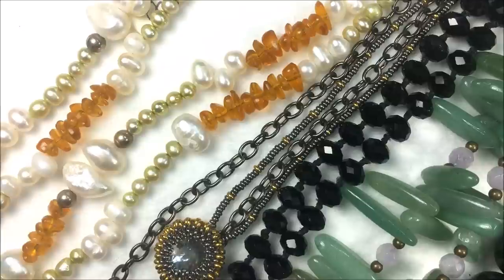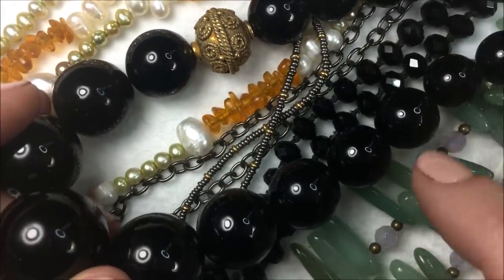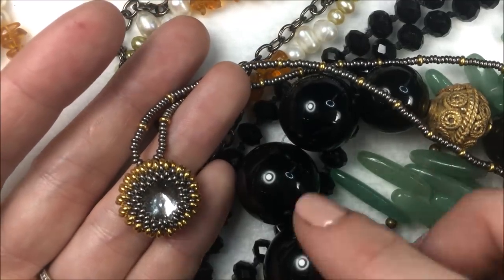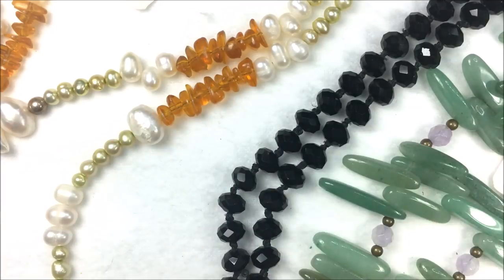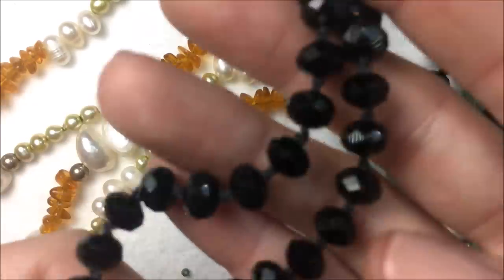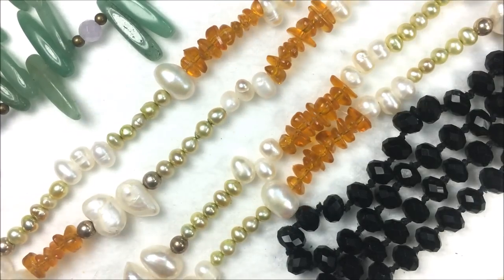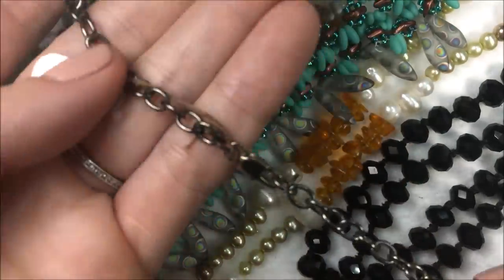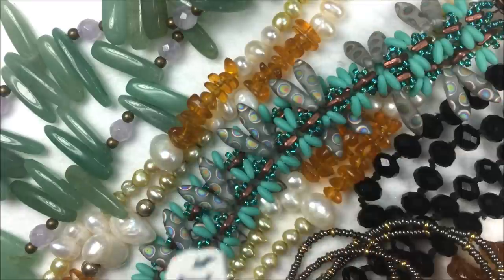Better Beader Episode 11 - Necklace Lengths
In this video from PotomacBeads, Allie talks about the hints and tips to create different lengths and options for necklaces.  Using various variations and types of necklaces can give you options for flattering designs in whatever you create.  We hope you enjoy learning more about jewelry-making in this episode of "Better Beaders."

Enjoy using this Better Beader tutorial video to help you become a more creative and happier beader!